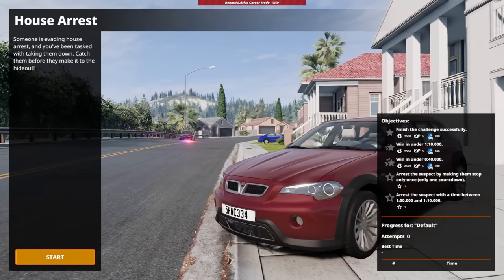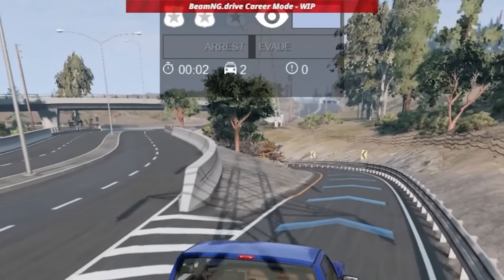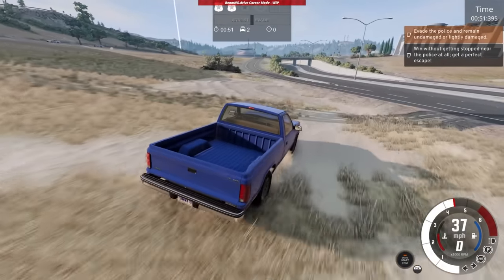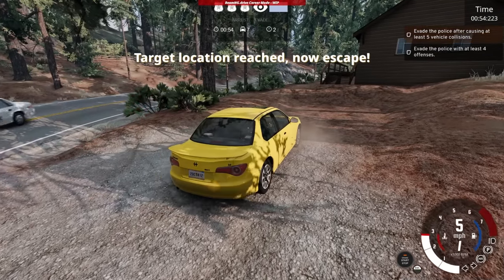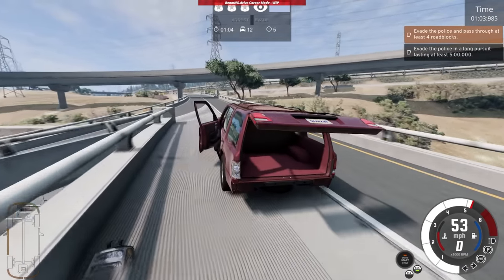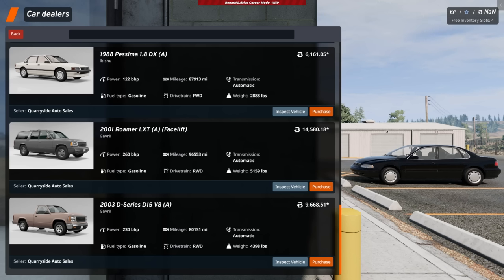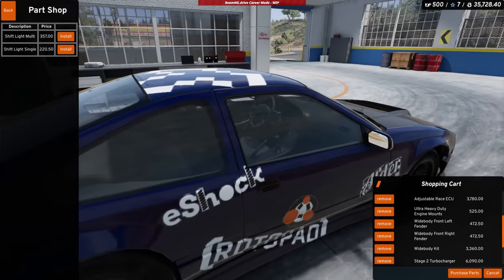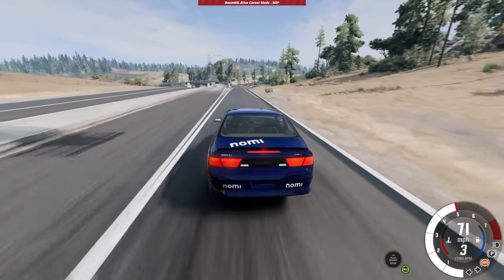I Became a CAREER CRIMINAL and Got Into Police Chases in BeamNG Drive Mods!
I Became a CAREER CRIMINAL and Got Into Police Chases in BeamNG Drive Mods! Today we are checking out the Beamng 0.30 update. We try out the new career mode which is a wip.